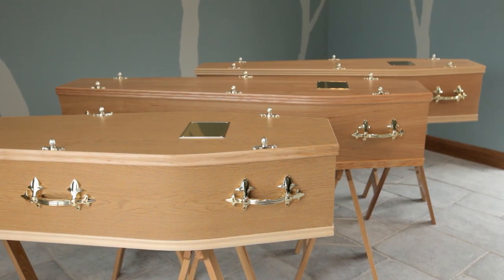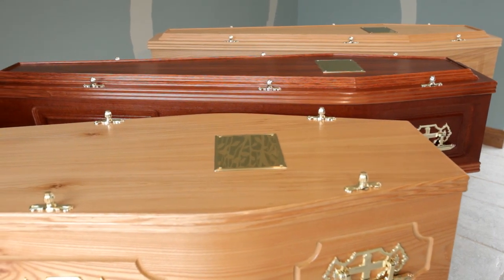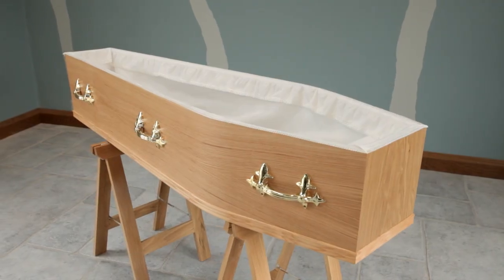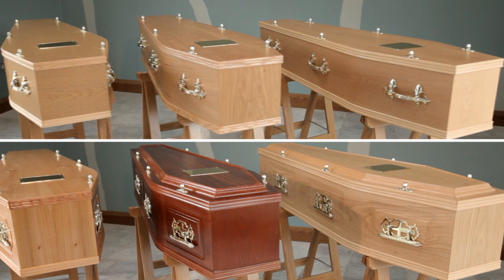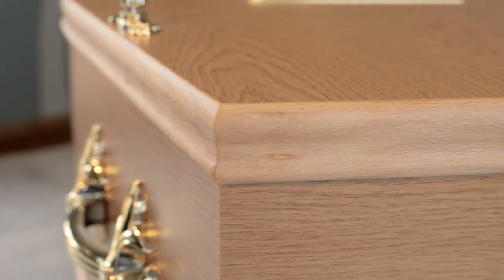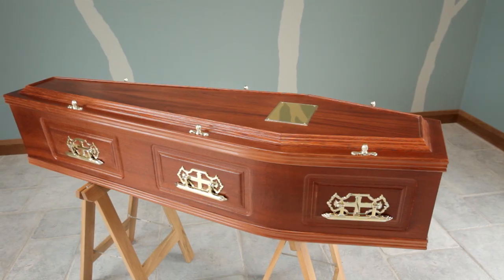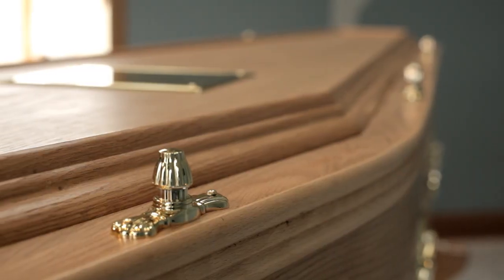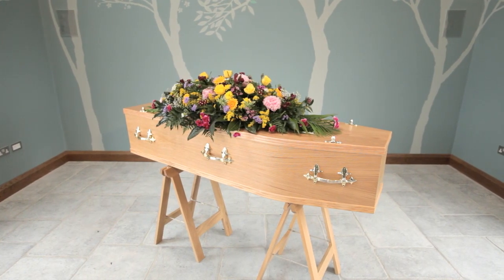Tapper Funeral Service - Veneered Wood Coffins